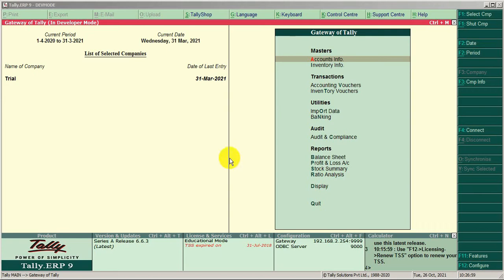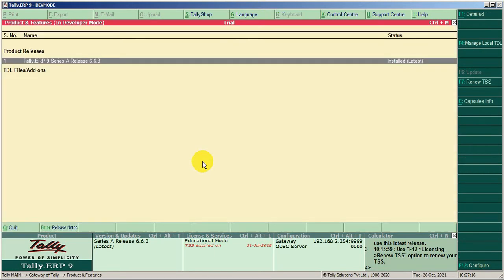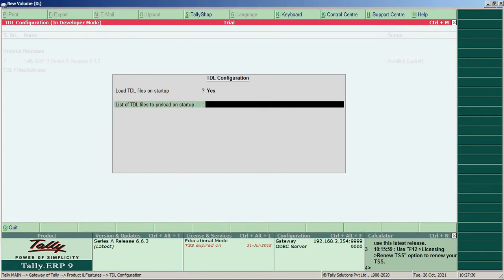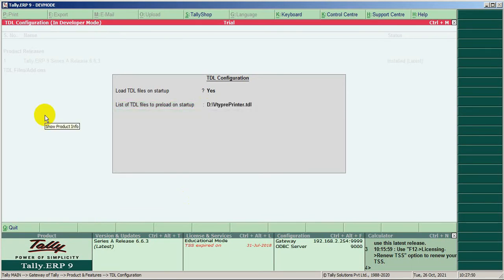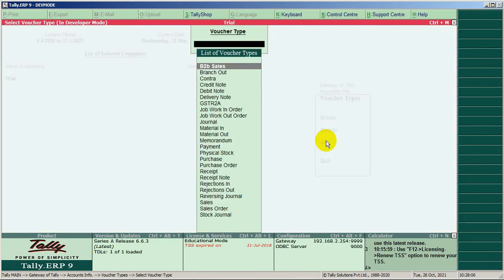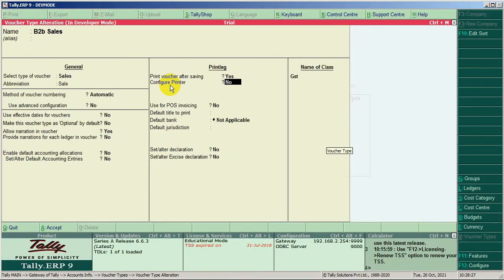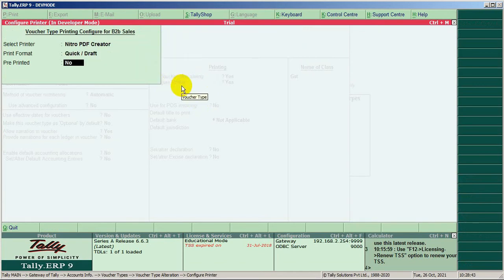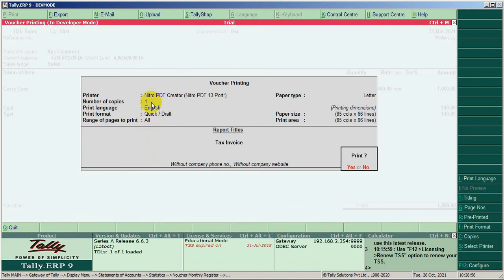Free tally prime TDL for voucher type wise printer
file link in viceo discription

Lesson 5 Tally erp 9 Debit note & credit note in malayalam purchase return & sales return in tally